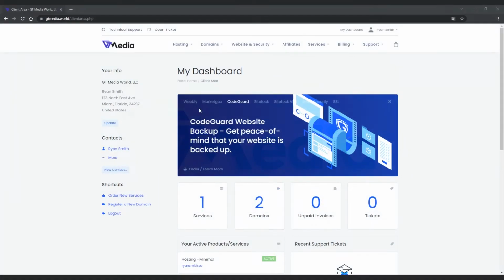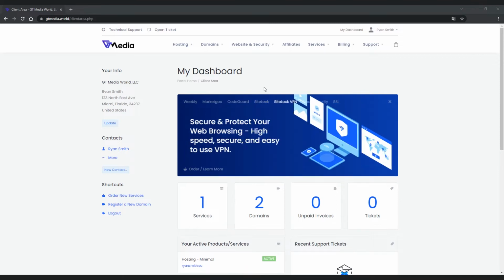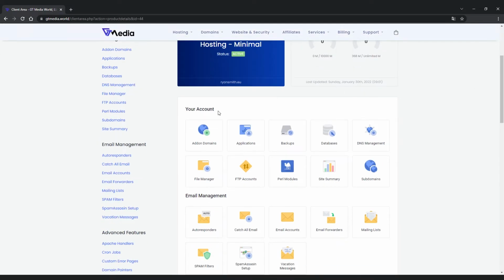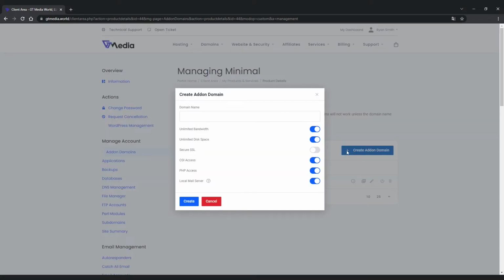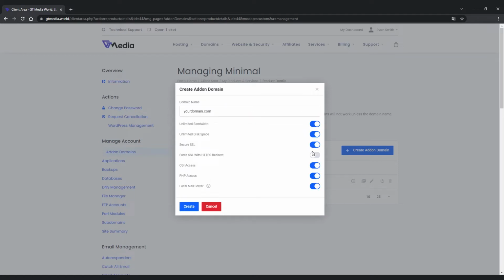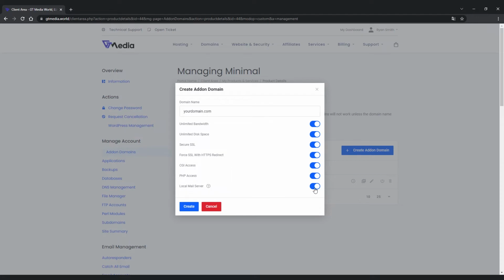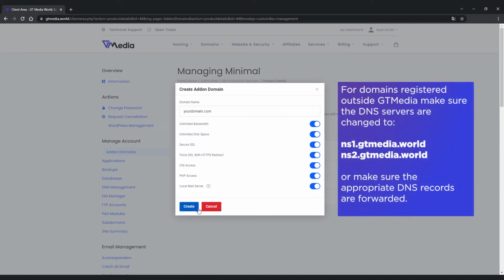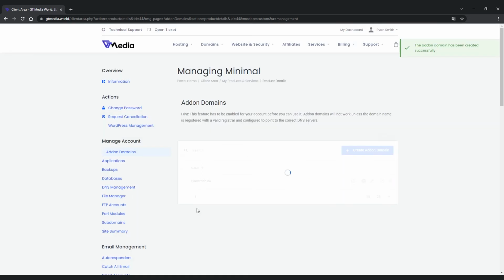How to add a Domain to your Hosting Account - Addon domain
GT Media World, provides a simple to use interface, so that our clients can easily Add, Edit and Manage Domains attached to their Hosting Account.